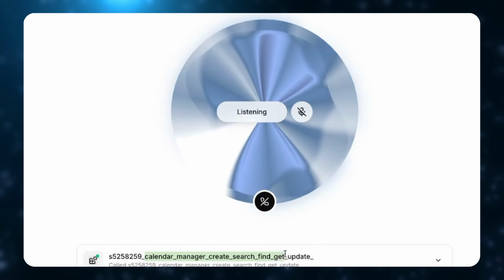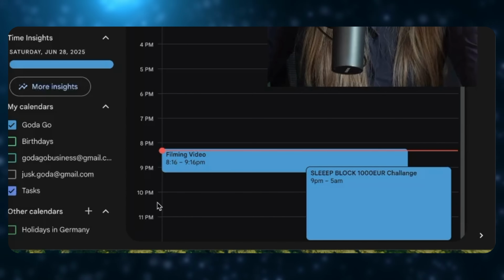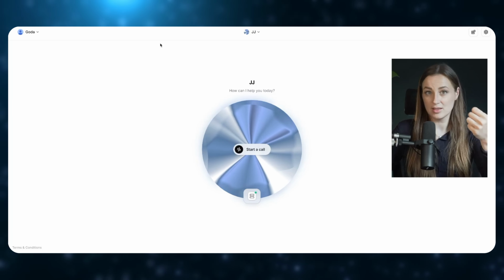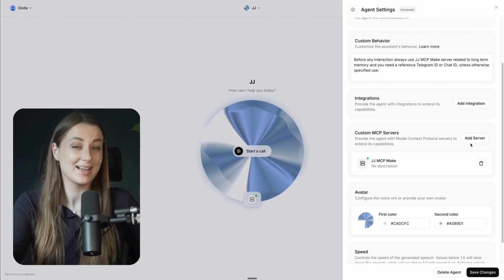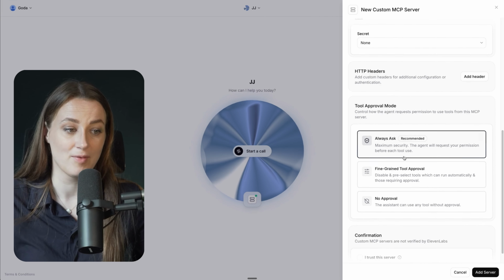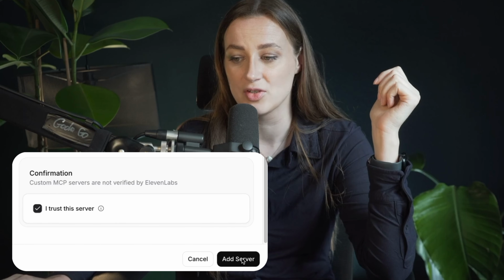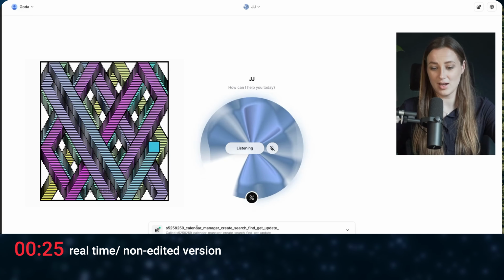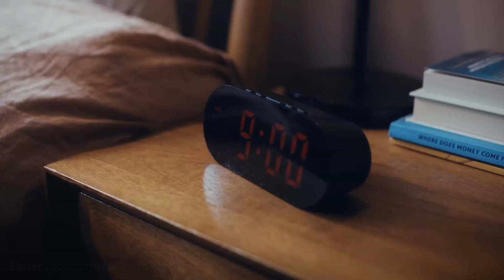How to give Your AI Second Brain a Realtime Voice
I connected my AI Second Brain (JarvisJr) to the new ElevenLabs' with MCP integrations   - you can now control your entire business with voice commands. But there's a massive catch that ElevenLabs isn't telling you about.

In this video, I reveal:
→ Live demo: Voice-controlling my calendar, tasks, and notes in real-time
→ The hidden latency issues with ElevenLabs MCP that kill productivity
→ Why ElevenLabs costs $300+/month vs our $0-ish open-source alternative
→ Step-by-step MCP setup (even non-technical users can follow)

Key Timestamps:
00:00 - Live Voice Demo: "What did I do yesterday?"
00:52 - How ElevenLabs MCP Actually Works
02:00 - Setting Up Custom MCP Servers
03:55 - The Latency Problem Nobody Talks About
06:00 - Real-Time Voice Without Breaking the Bank
07:55 - Later Living Home Case Study

FAQ:
Q: Do I need coding skills to set up ElevenLabs MCP?
A: Basic setup requires no coding - just copy/paste configuration. But for custom integrations like JarvisJr, you'll need Make.com scenarios or similar automation tools. Full templates available in our community.

A: Free tier: 10k credits (~10-20 minutes of voice). Professional use: $99-$330/month. Enterprise with high volume: $1000+/month. Our open-source alternatives are usually cheaper as you don't pay per minutes used. But it will take work to match ElevenLabs voice quality and consistency.

Q: Why is there so much latency with tool execution?
A: ElevenLabs processes voice → sends to MCP → MCP calls your tool → waits for response → generates voice response. Total: 5-15 seconds. Fine for demos, terrible for real work.

Q: What's the best use case for ElevenLabs MCP right now?
A: Hands-free operation while driving, voice journaling, and simple queries. Need careful consideration for customer-facing applications or time-sensitive workflows.

Q: How does your Later Living Home system achieve zero latency?
A: Local voice processing + pre-cached responses + websocket connections. No cloud round-trips. Details in the community.

Q: Can I connect ANY tool to ElevenLabs via MCP?
A: Yes - Notion, Perplexity, Slack, Linear, custom APIs. But each adds 2-5 seconds latency. We recommend max 2-3 tools for acceptable performance.

Q: Is my voice data private with ElevenLabs?
A: ElevenLabs processes all voice in the cloud. For true privacy, use our open-source local alternative (tutorial in community).

Q: What's the difference between this and Siri/Alexa?
A: You control everything - which tools, what data, custom workflows. But you also handle all the complexity. Best for power users who want unlimited customization.